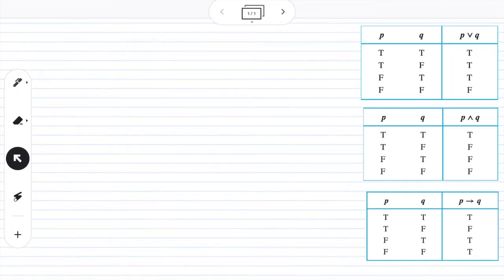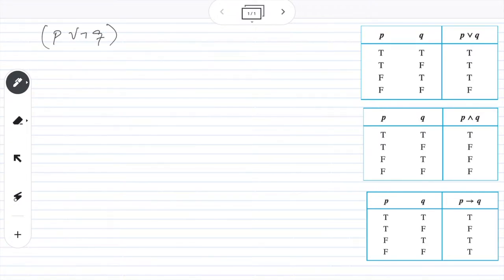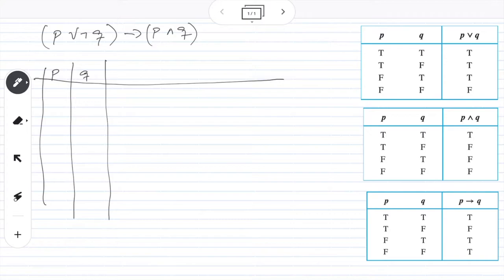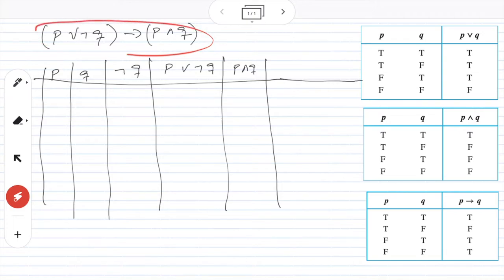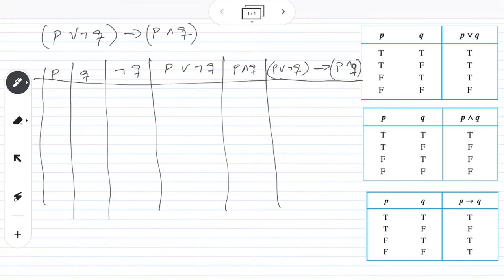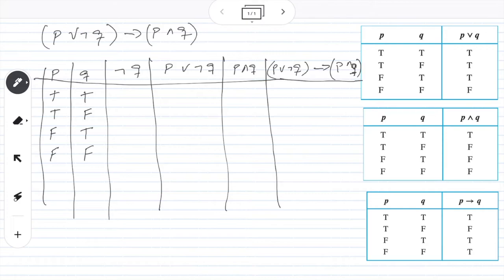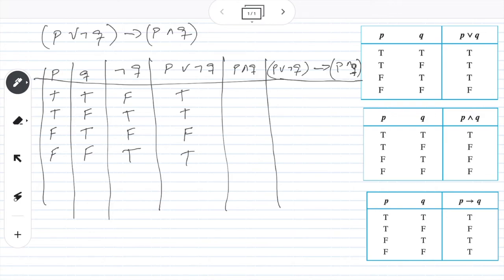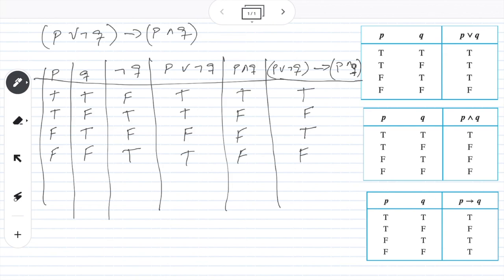Truth Tables: Discrete Mathematics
Example of truth table in discrete mathematics for a compound proposition.

My recommended books for discrete mathematics.
1- Discrete Mathematics and Its Applications Seventh Edition 7th Edition by Kenneth Rosen
2- Discrete Mathematics with Applications 5th Edition by Susanna S. Epp